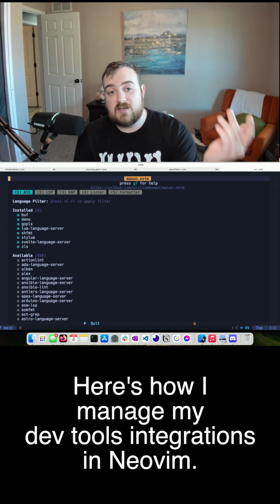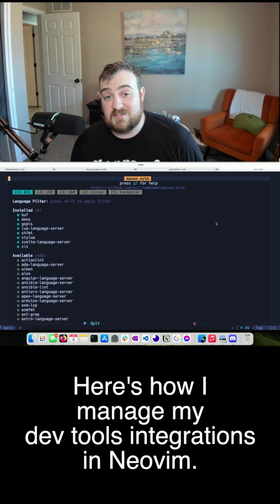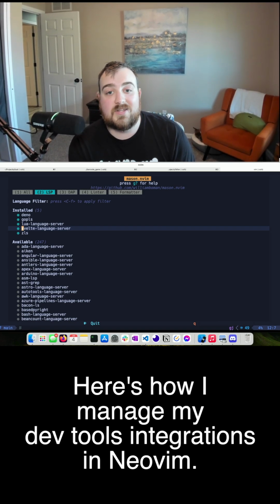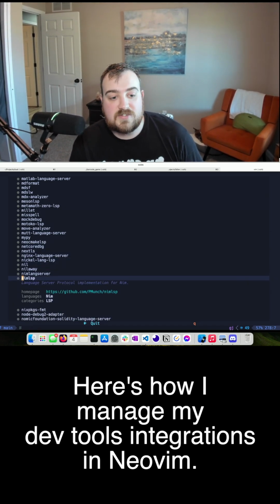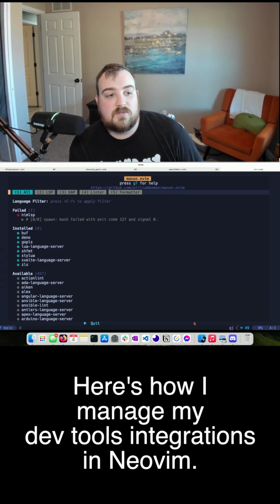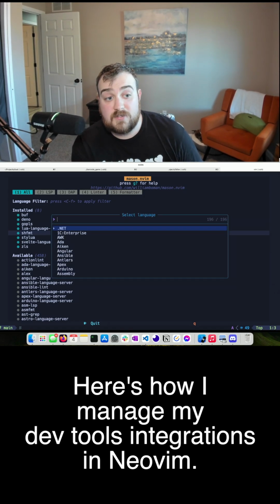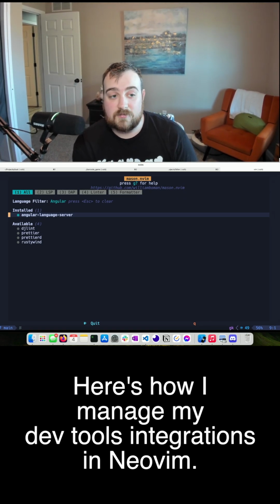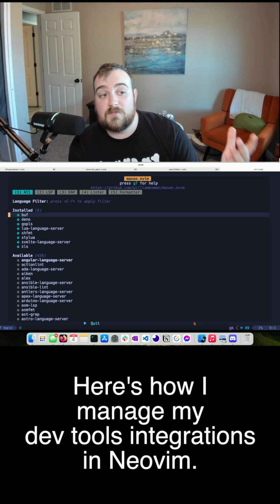How I use Mason in Neovim to Manage My LSPs and more!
mason.nvim is a Neovim plugin that allows you to easily manage external editor tooling such as LSP servers, DAP servers, linters, and formatters through a single interface. It runs everywhere Neovim runs (across Linux, macOS, Windows, etc.), with only a small set of external requirements needed.

Packages are installed in Neovim's data directory (:h standard-path) by default. Executables are linked to a single bin/ directory, which mason.nvim will add to Neovim's PATH during setup, allowing seamless access from Neovim builtins (shell, terminal, etc.) as well as other 3rd party plugins.